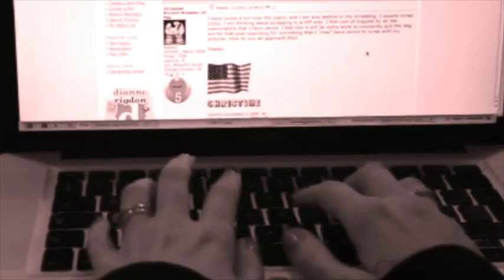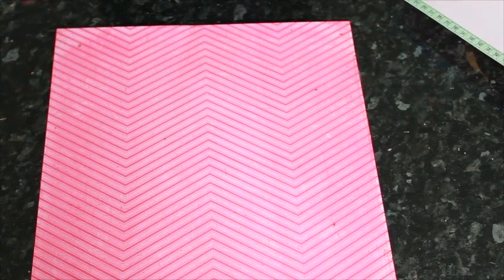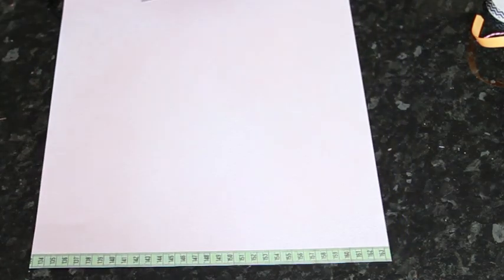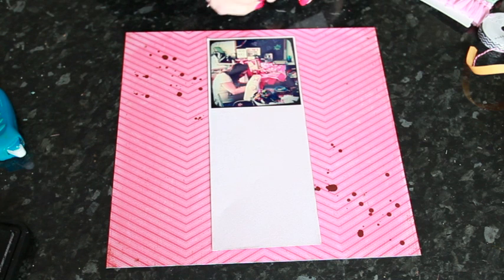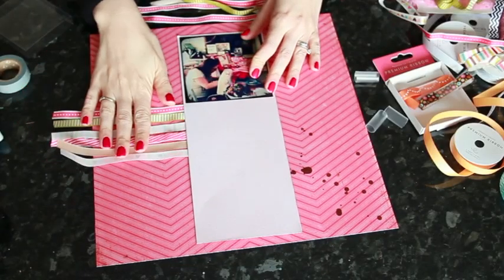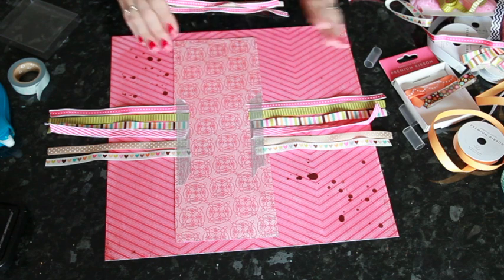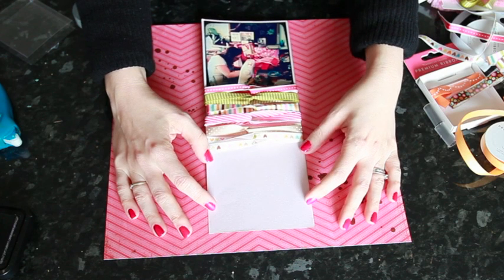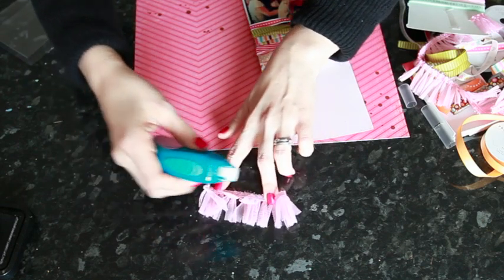Glitter Girl Adventure 044: Ribbons at the Ready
This week Glitter Girl hopes to keep you from drowning in an abandoned ribbon collection, inspired by a discussion on the Two Peas General Scrapping message board. Her adventure takes her through a new page plus a few other ideas to file away for a rainy day.